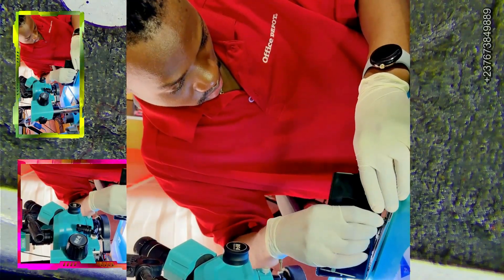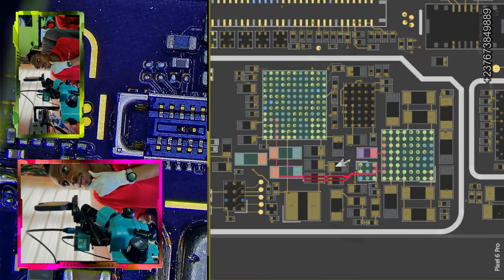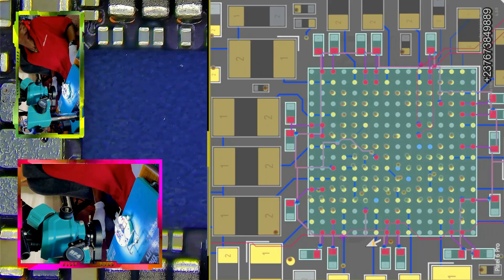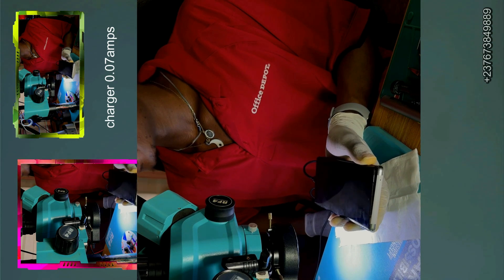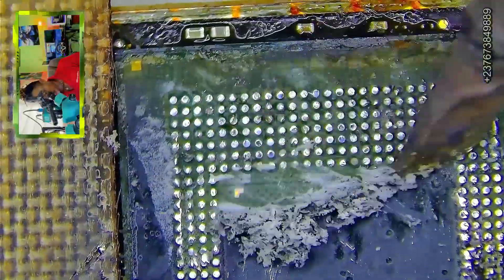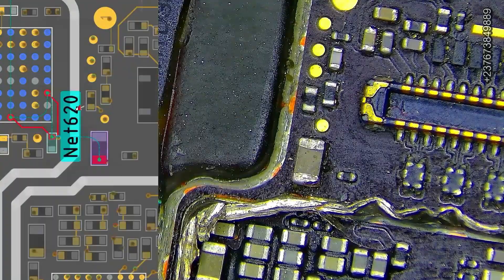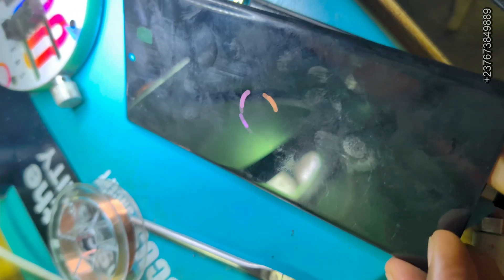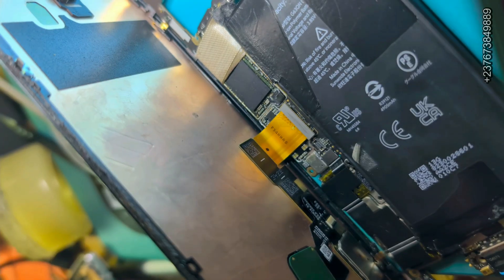Dead Mobile Repairing Course - Google Pixel 6 Pro Not Powering on Due to RAM Open Circuit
Dead mobile repairing video. Step by step troubleshooting.